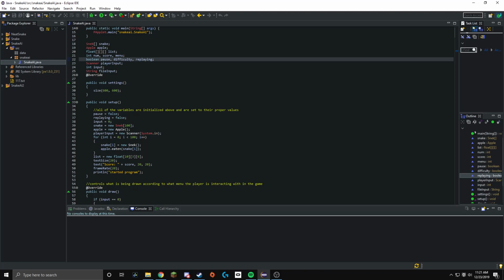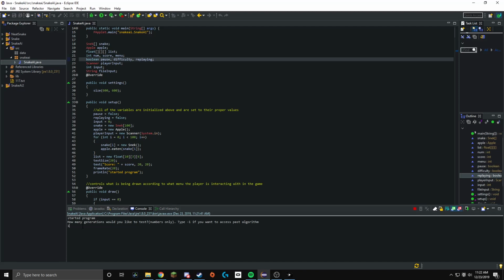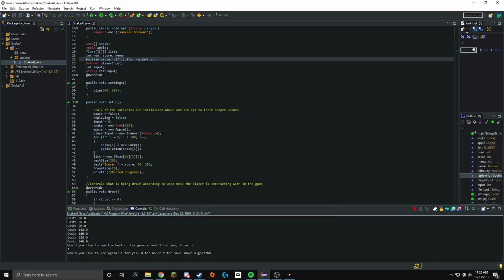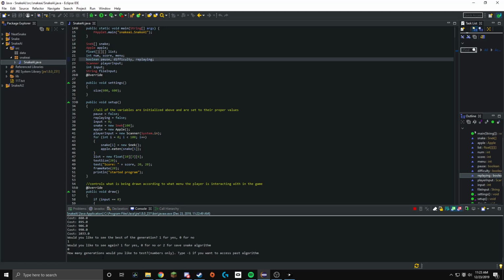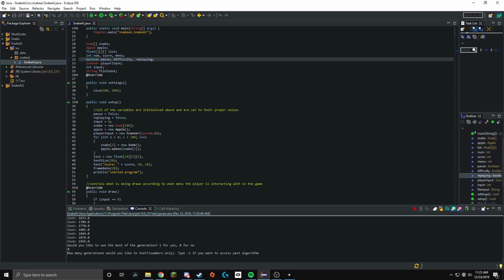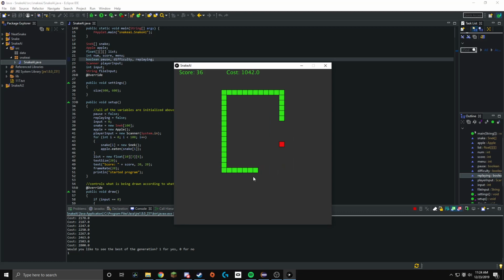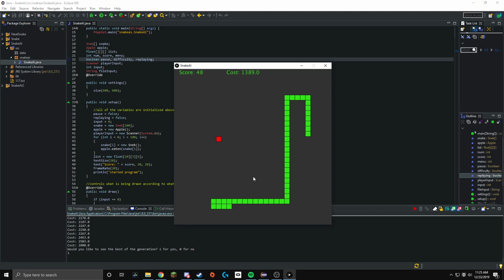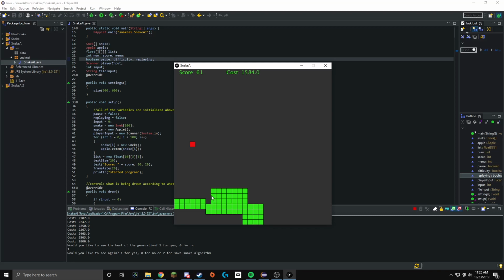Java Snake AI Machine Learning